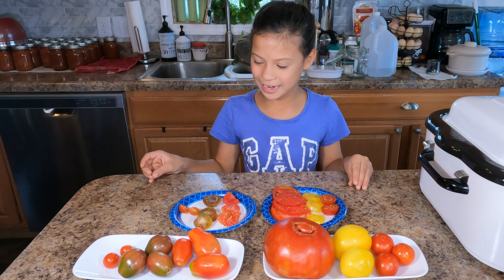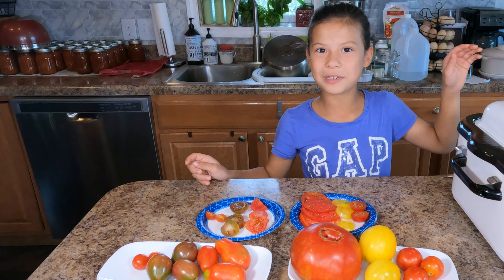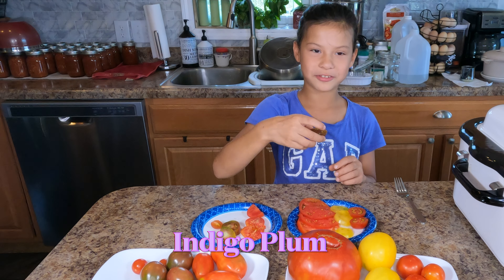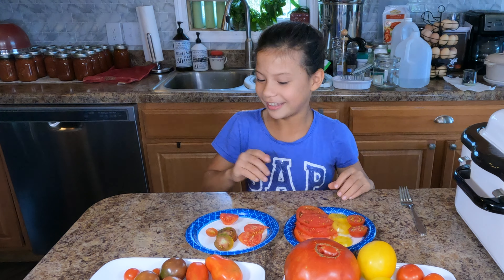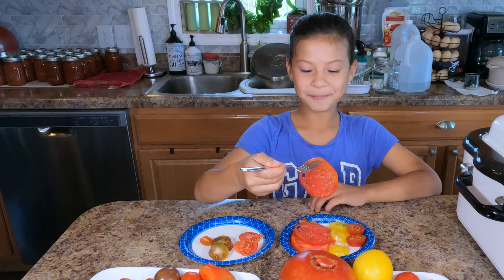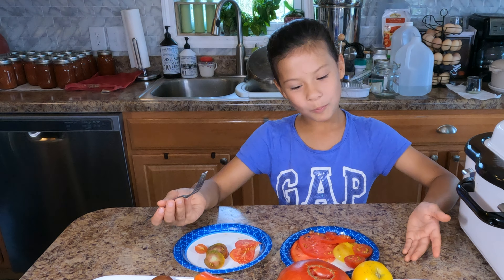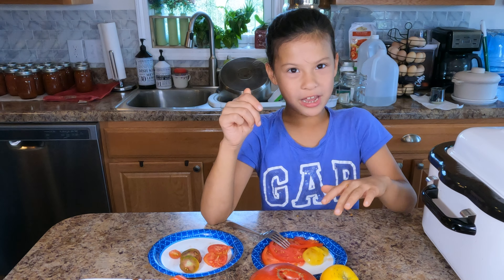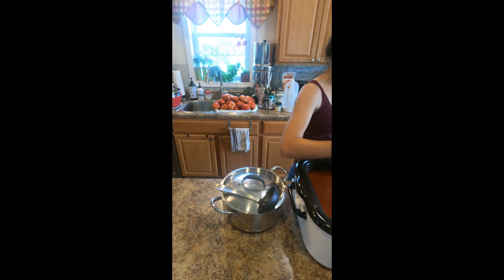What Is The Best Tasting Tomato? Side-By-Side Taste Taste of My Favorite Tomatoes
Hi! I'm Bunkie From @Vineyard Chicks and @Vineyard Chicks Homestead! What's the best tasting tomato? My Favorite Tomatoes which I started from seed are Sugar Drop Tomatoes, Indigo Plum Tomatoes, San Marzano Tomatoes, Beef Steak Tomatoes,  Lemon Ice Tomatoes and Cherry Tomatoes.  What is my favorite tomato?  Even I didn't know and I changed my mind twice in this taste test!

Thank you for these amazing Lemon Ice Tomato seeds:  @GrowSomethinwithJeff